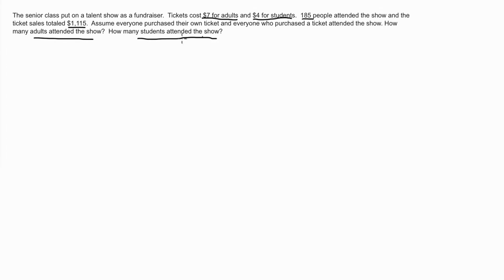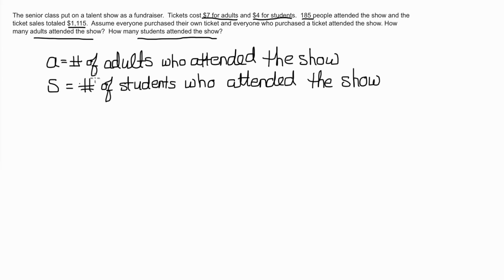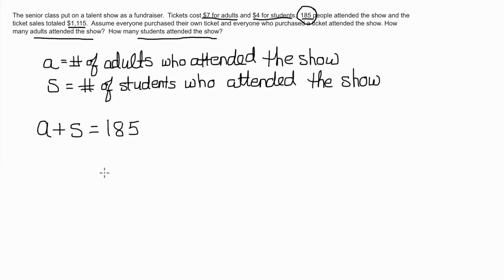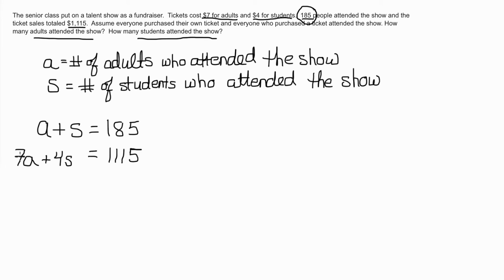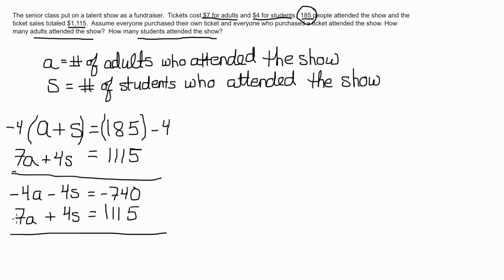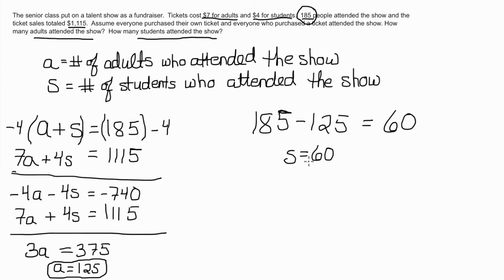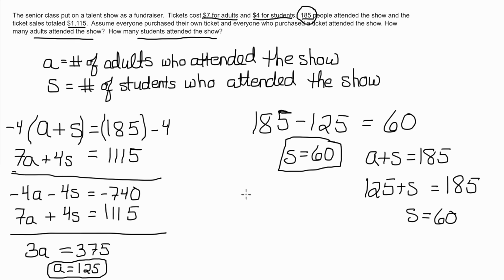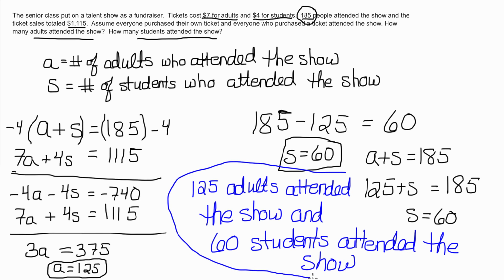Solving Systems of Equations-Word Problem Practice